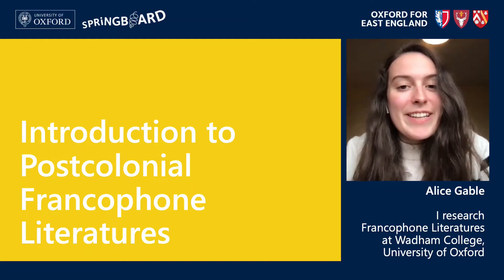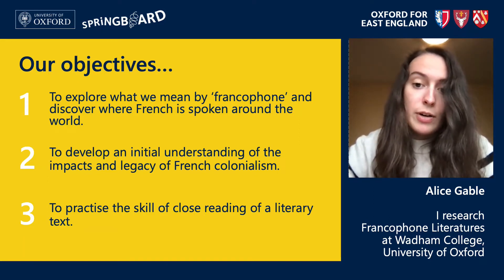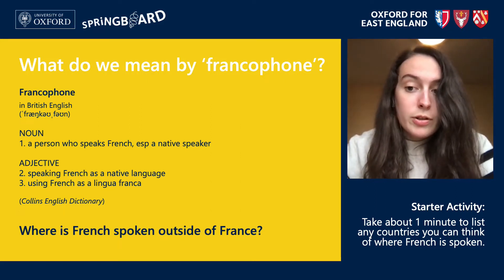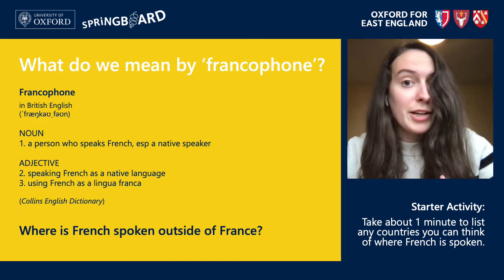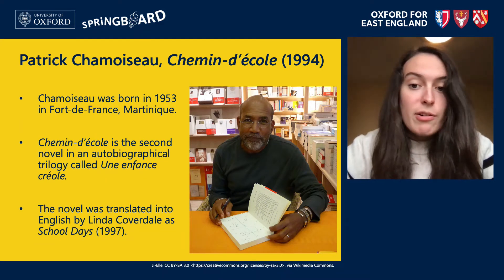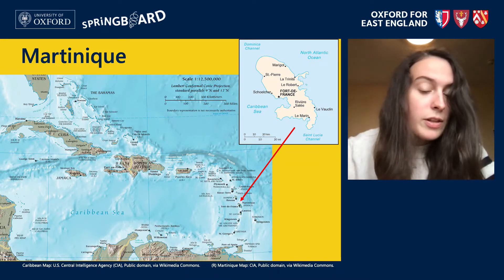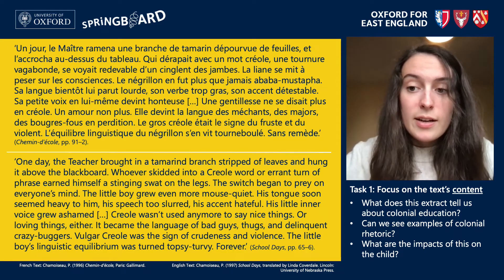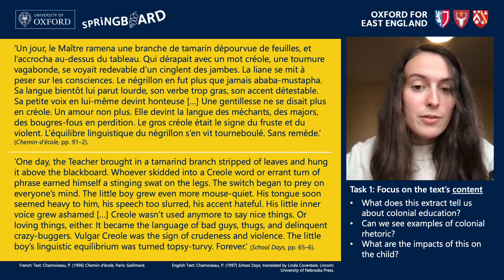Postcolonial francophone texts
Alice Gable introduces the French colonial empire and shares a close reading of a postcolonial francophone text. This presentation discusses colonialism, racism and discriminatory rhetoric. It includes a close reading of a passage (by the Martiniquan author Patrick Chamoiseau) featuring a term that is racially charged. We acknowledge the emotional impact that this could have; if you would like to avoid hearing this discussed, but would still like to listen to the presentation, we would like you to be aware of the following: this passage is analysed from minute 16 onward and the term is explicitly discussed from 16:15 to 17:40 min in the video. FURTHER RESOURCES

Springboard is a resource from Oxford for East England at the University of Oxford.